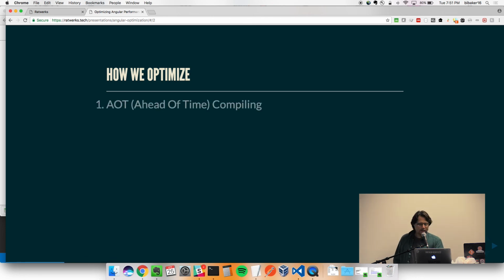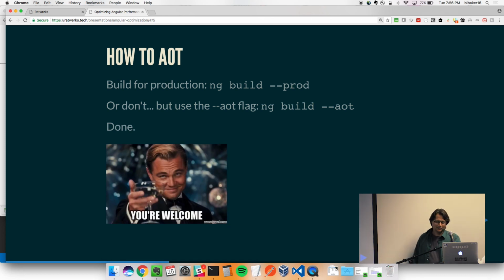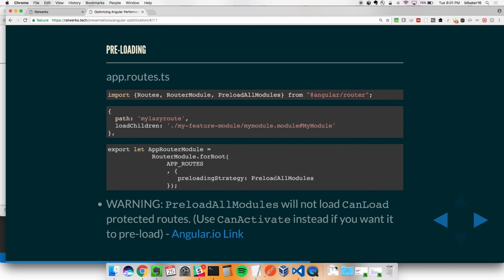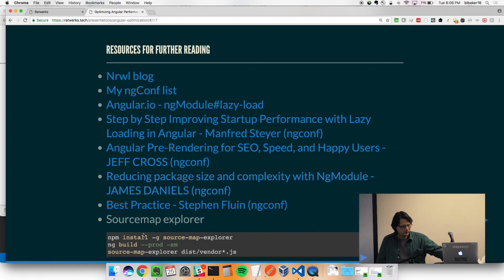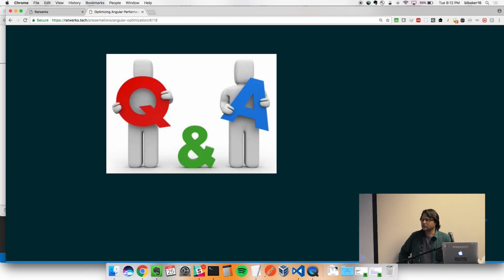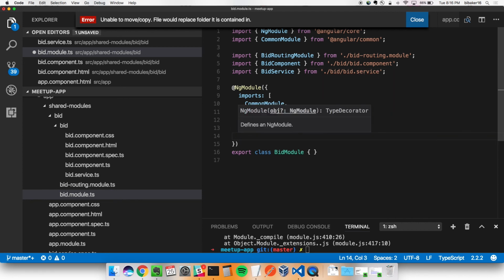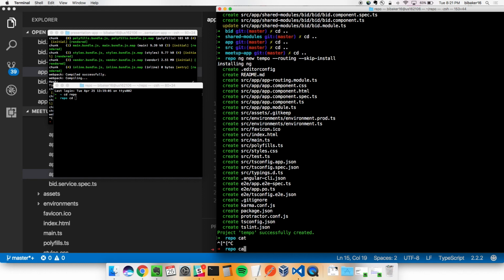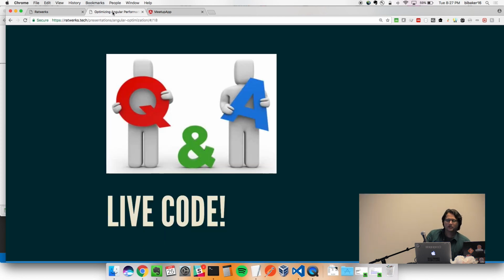How To Optimize Angular | Rocky Mountain Angular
This is a live coding tutorial focusing on Angular optimization. We are working with a project generated with components and we'll show how quickly they can be refactored to modules and then lazy-loaded through the router. We'll also take a brief look at server-side (universal) rendering: what it is, what it's for, and where the technology is going.

This video recorded at the April 2017 Rocky Mountain Angular meetup.